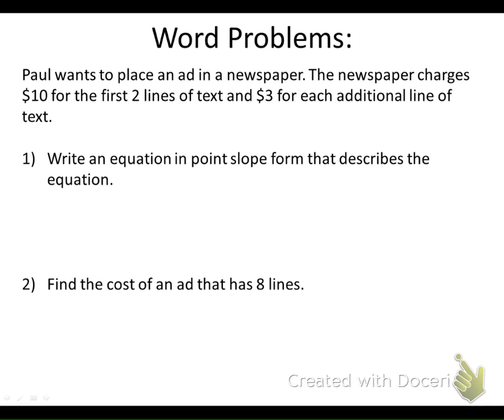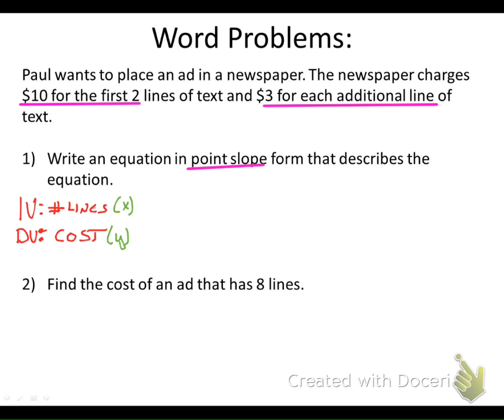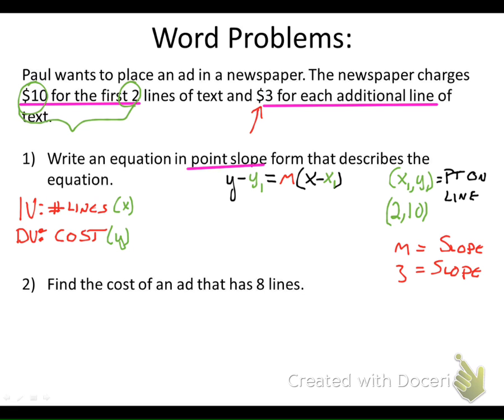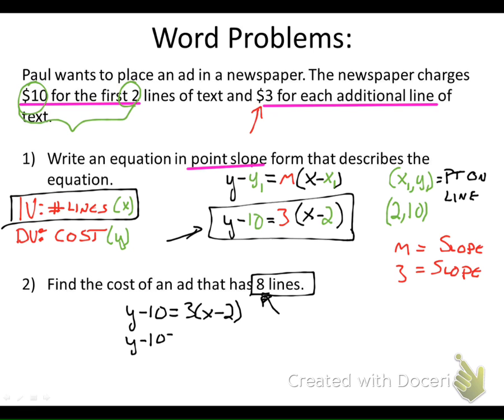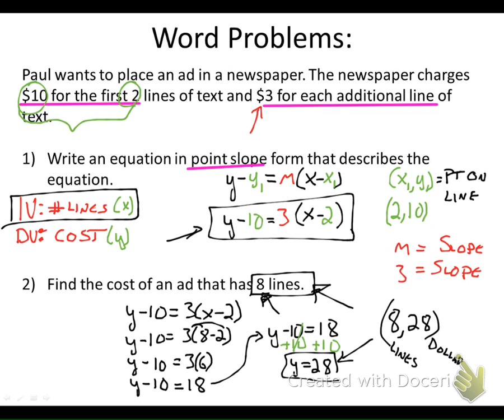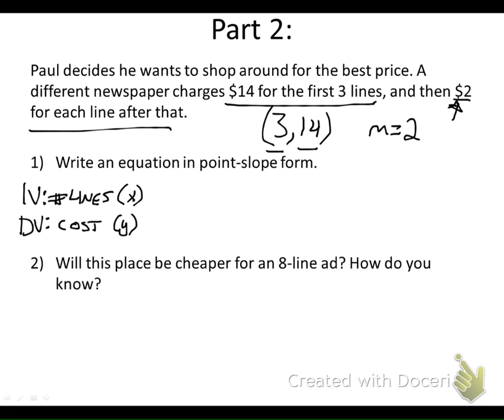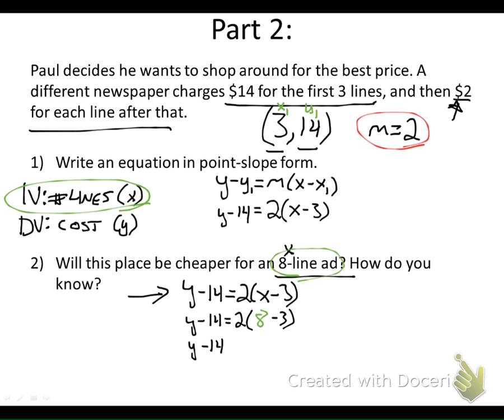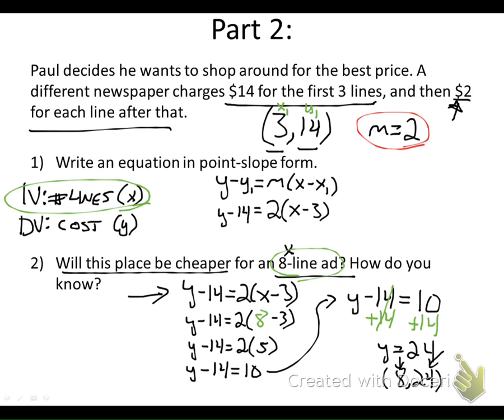Point Slope Word Problems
How to solve word problems using point-slope form of a line. Typically, students are very comfortable using slope-intercept form of an equation, but we rarely see examples where using point-slope form is the most efficient. In this video, we use word problems to write equations in point-slope form, and then we use those equations to solve problems.

TIMESTAMPS:
0:00 Example 1 - How to write the point-slope equation
2:41 Example 1 - How to use your point-slope equation to find missing values
4:17 Example 2 - How to write the point-slope equation
5:37 Example 2 - How to use your point-slope equation to find missing values